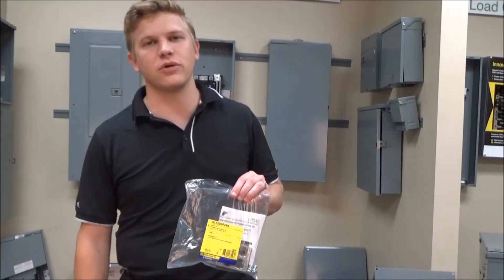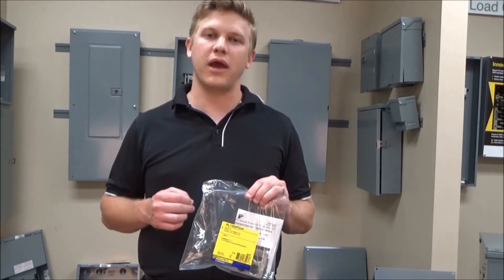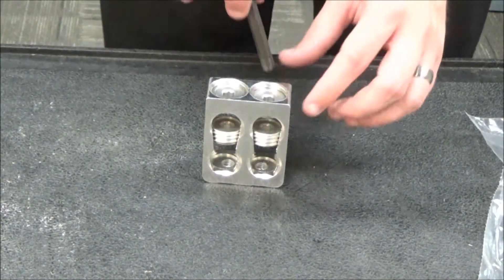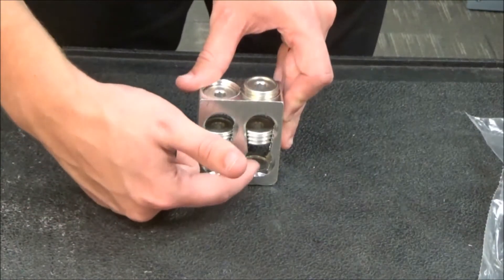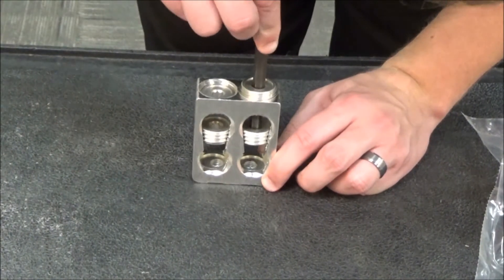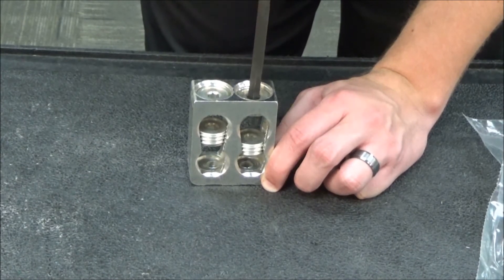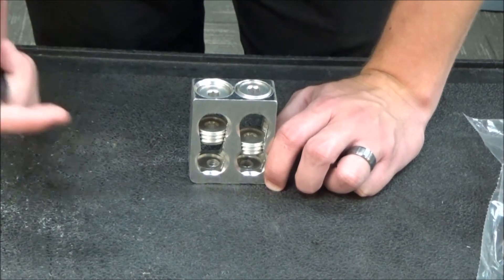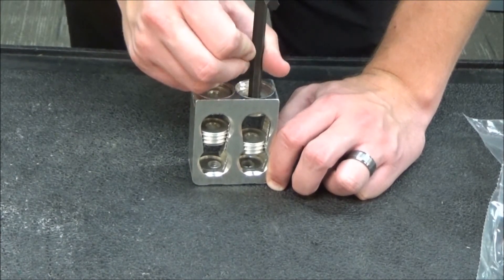Tightening Wire Binding Screws of the AL1200P24K Mechanical Lug | Schneider Electric Support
Tutorial for tightening the wire binding screws of the AL1200P24K Mechanical Lug to support up to four conductors each under proper torque.